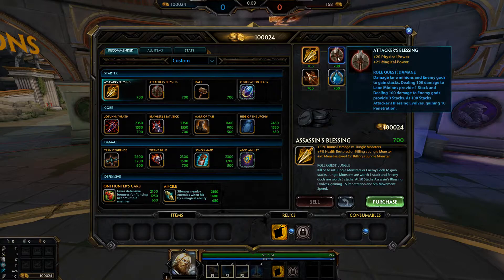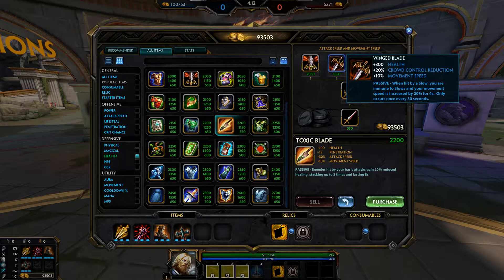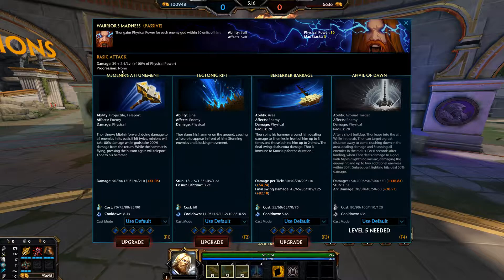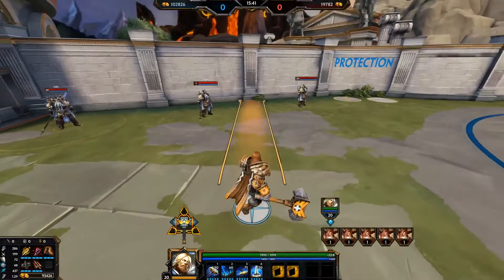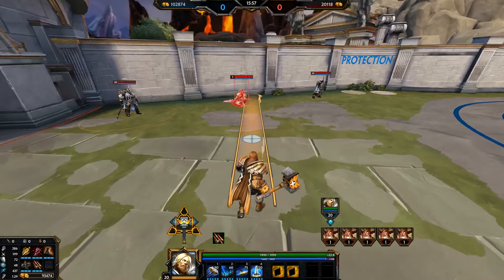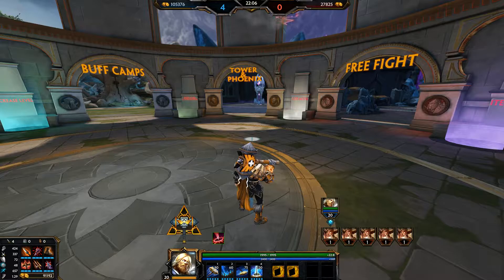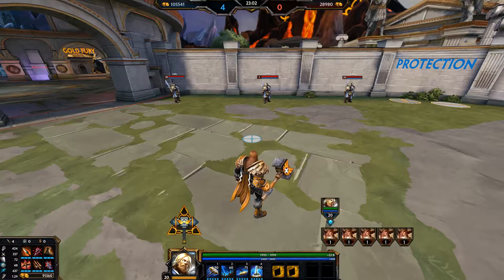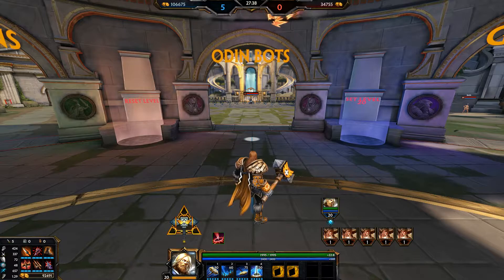SMITE The Thor Guide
This is my guide on Thor as a jungler/assassin.

1) Building 0:00
2) Passive and abilities 5:01
3) Fighting/combos 9:44